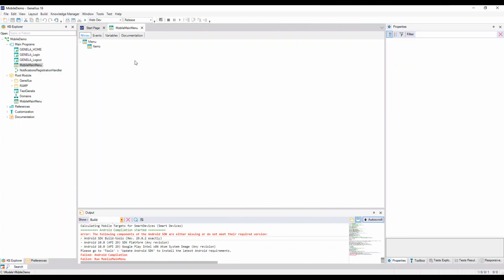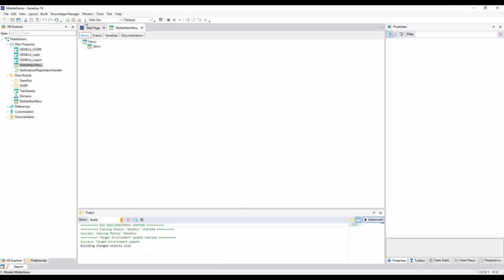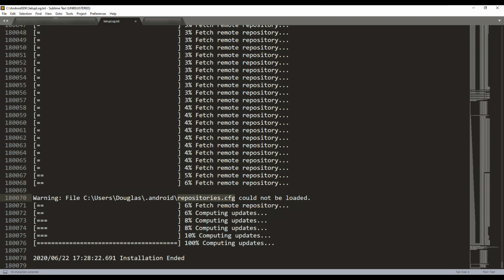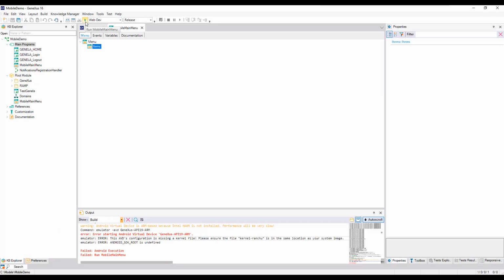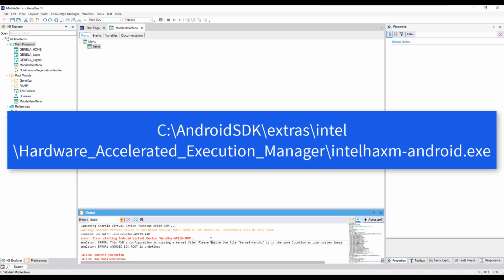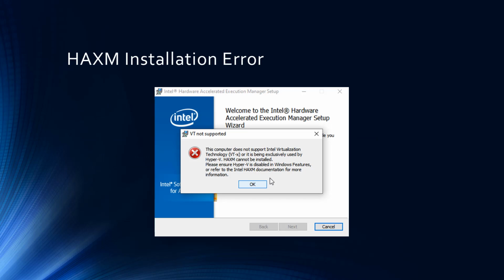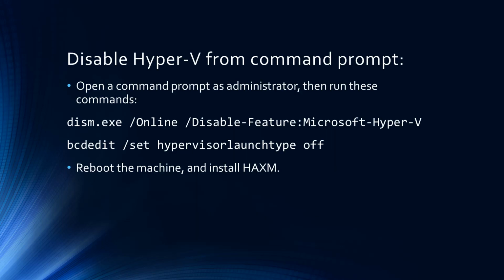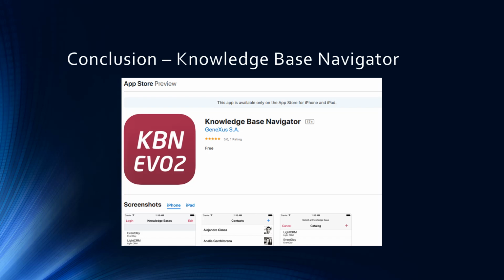GeneXus Mobile Dev Environment Setup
How to set up GeneXus to build for Android and run in the emulator. It is a relatively straightforward process, but can be tricky. Here is an article from the GeneXus wiki that can be helpful:

Commands to disable Hyper-V:

dism.exe /Online /Disable-Feature:Microsoft-Hyper-V

Commands to re-enable Hyper-V:

dism.exe /Online /Enable-Feature:Microsoft-Hyper-V /All